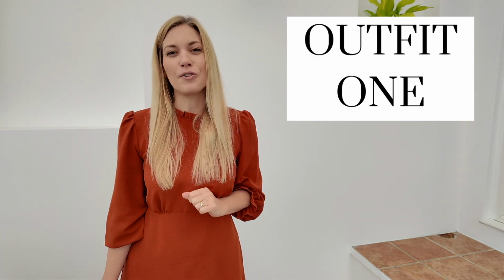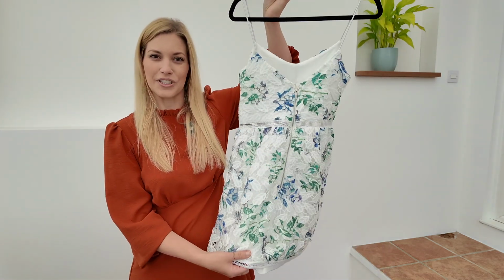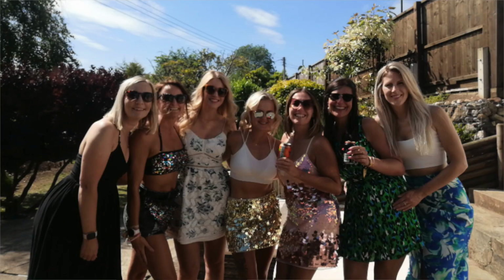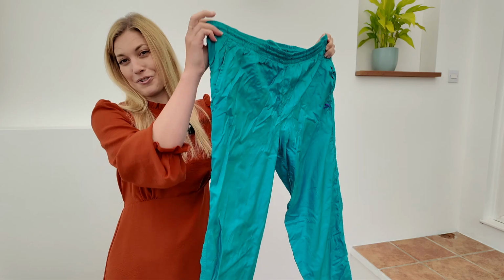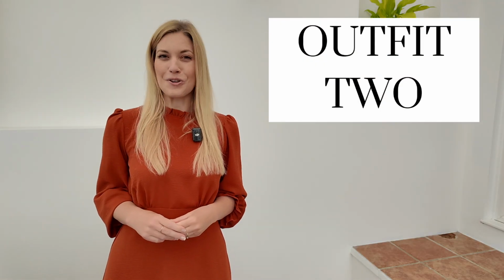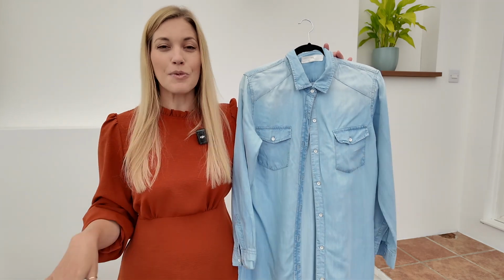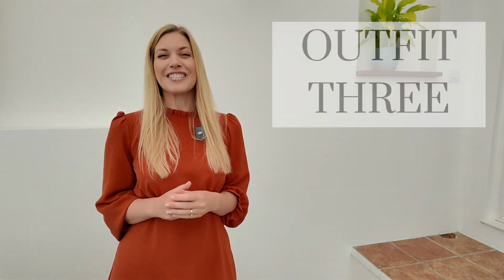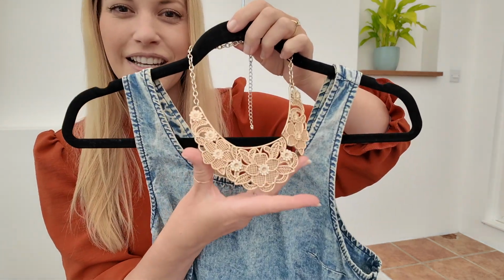What I Wore To The Festival!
Hey everyone!
In today's video, I wanted to share with you what I actually ended up wearing to the Isle of Wight Festival last weekend because as we all know. not everything goes to plan and sometimes we have to improvise and just make do with what we already have!

WHAT I'M WEARING:
As I mentioned throughout the video, all of the pieces shown in this video are VERY old and from the deep depths of my wardrobe BUT this just goes to show, we don't always have to buy NEW, it's totally FINE to rewear clothing time and time again, especially if you LOVE it and feel GOOD in it xxx